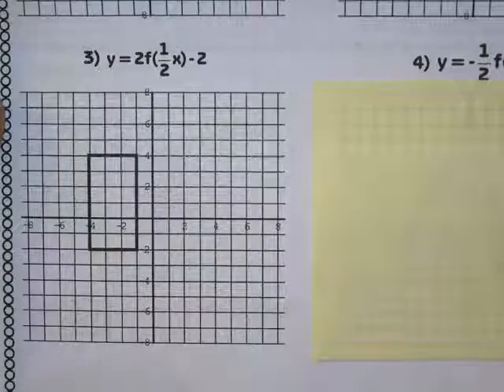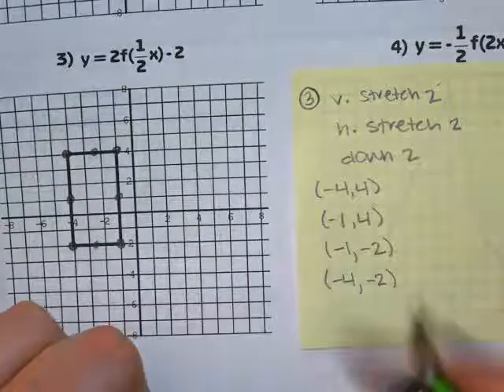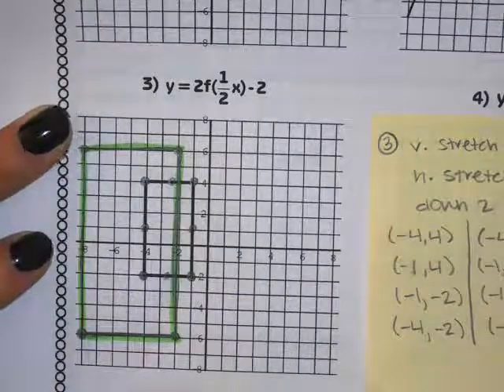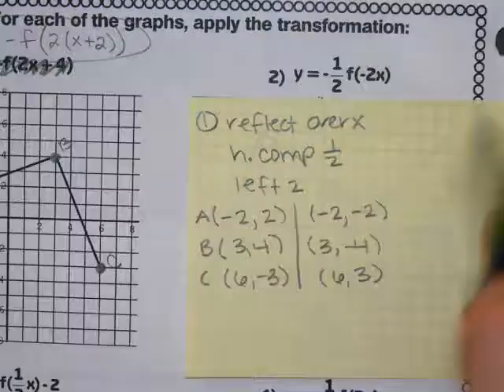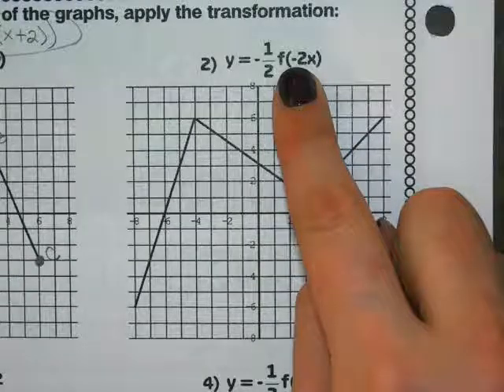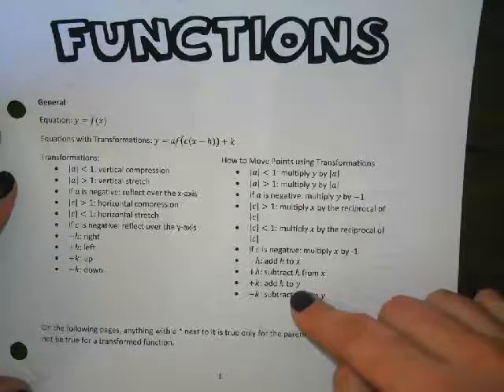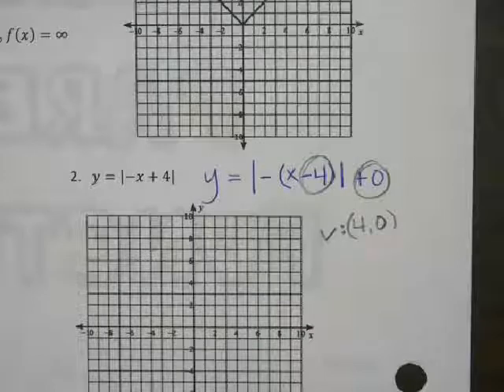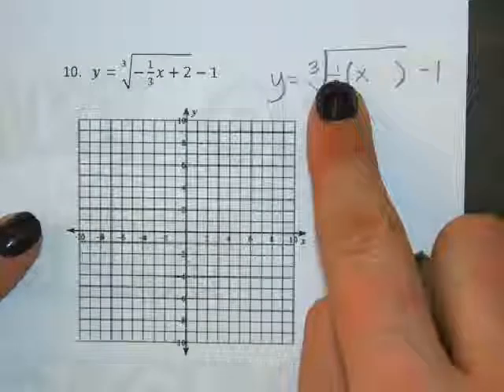Transformations H Stretch and Comp Class Notes